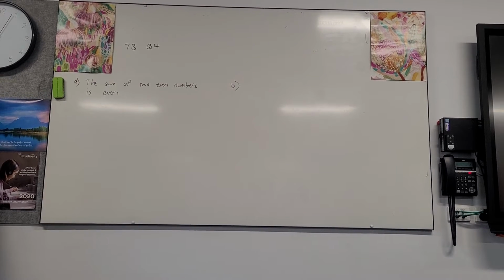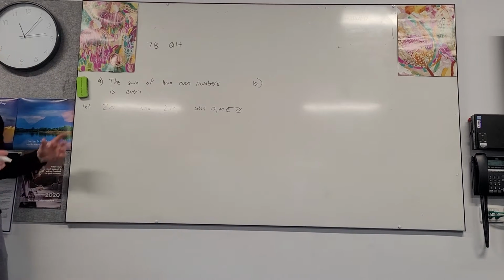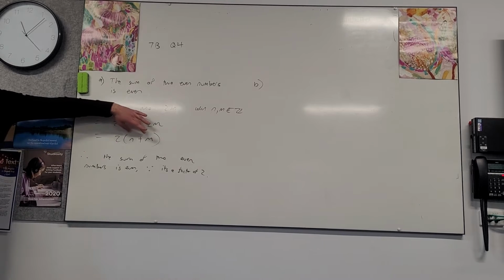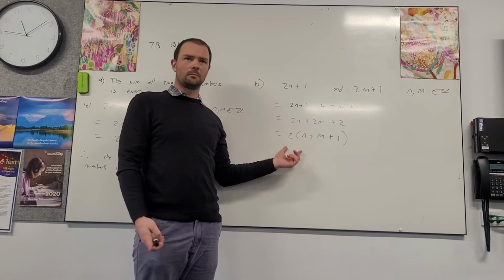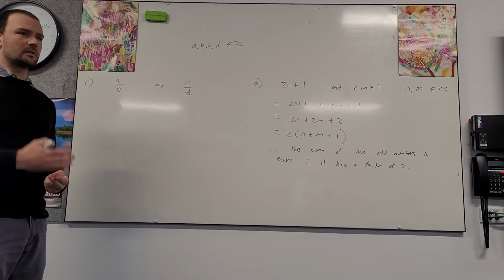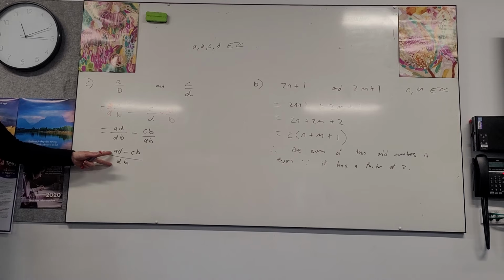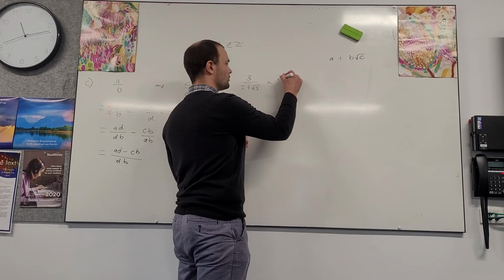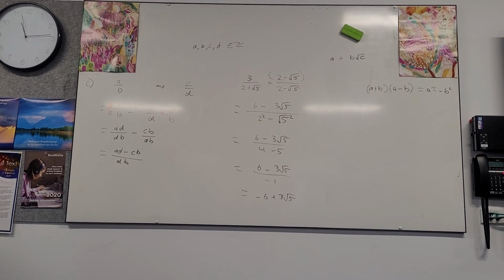7C Division by Surds (Starts with 7B Q4)